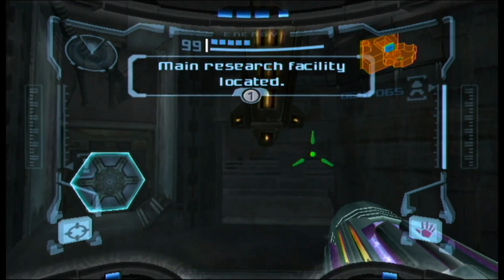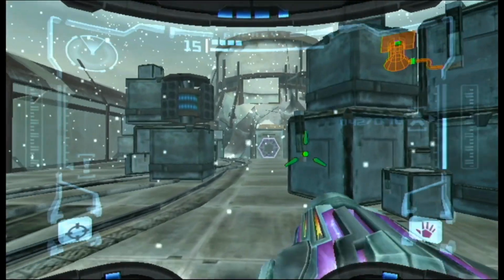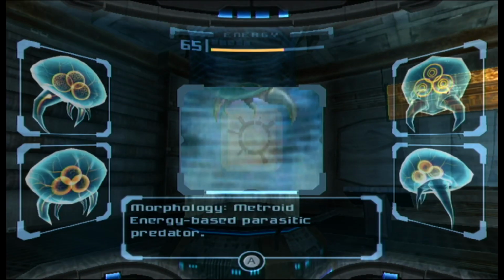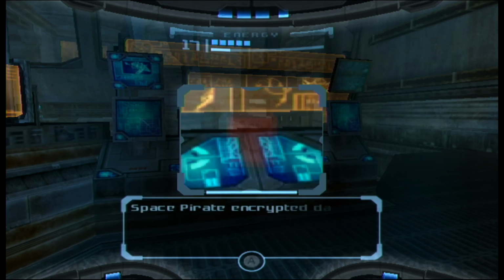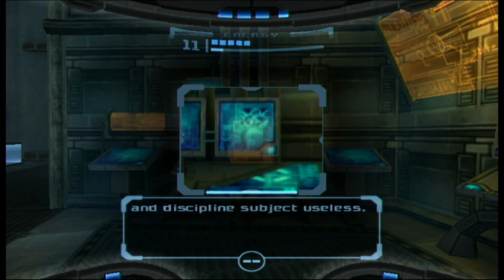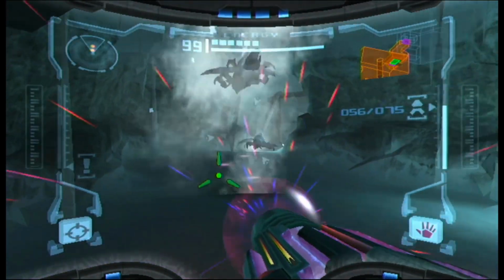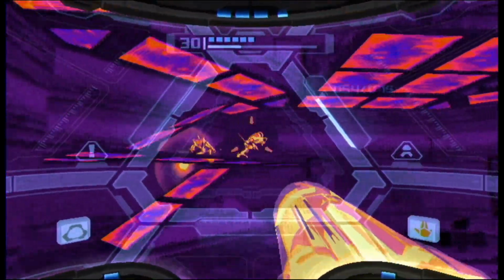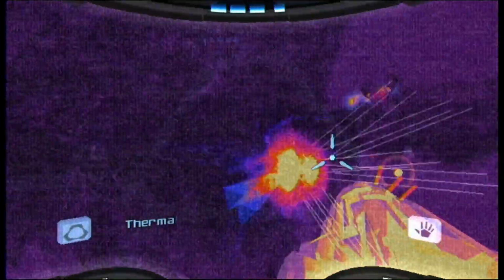Metroid Prime Part 11: Thermal Containment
Deeper into the Space Pirates' research labs, we find the coolest kind of upgrade possible: a visor!  Specifically, the Thermal Visor, which lets us see heat signatures!  Being able to track warm-blooded enemies and find hidden power conduits at the meager cost of everything else going all purple?  Sounds like a win to me!

Now explain to me why releasing this visor from containment, which was 3 high-power forcefields, caused the power in the entire facility to go out.  It didn't go out when the shields went down, only after we took the visor.  Was this visor powering the whole lab!?